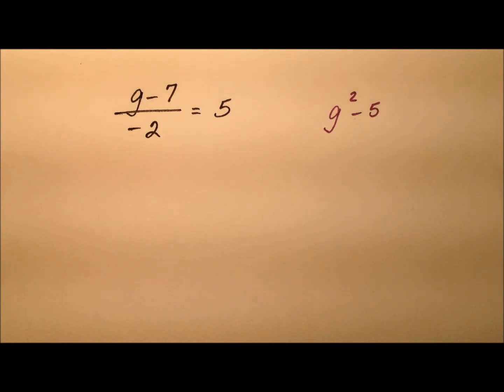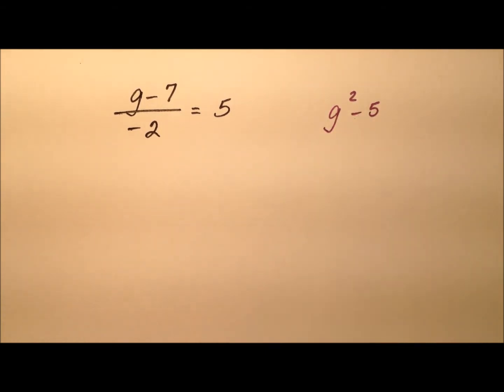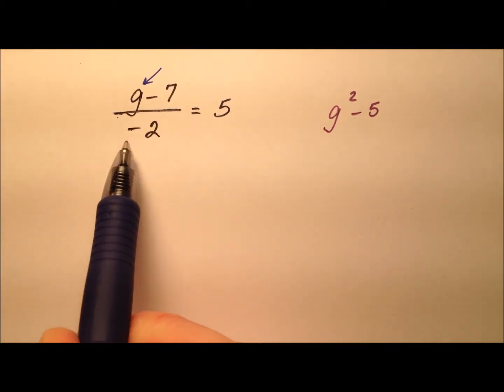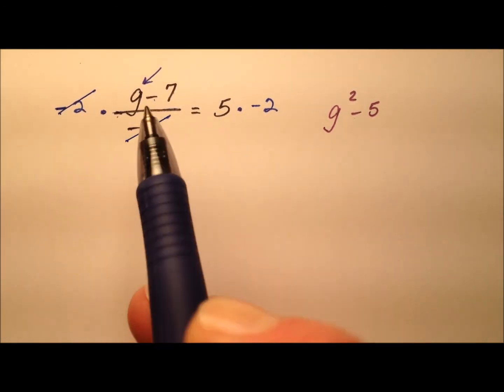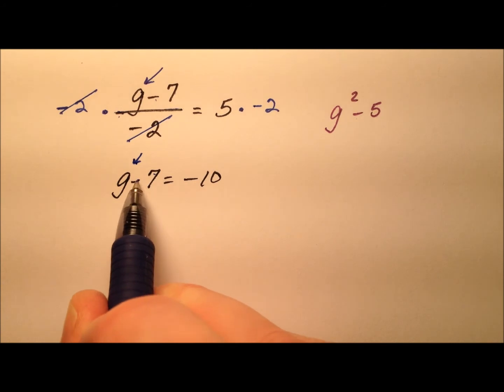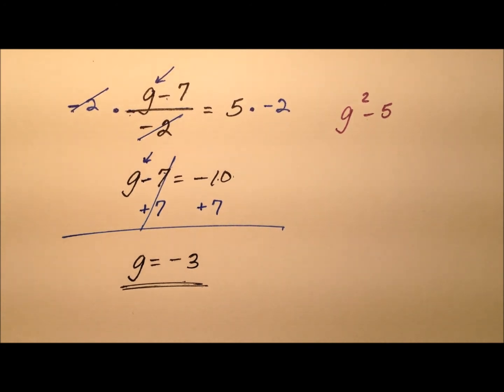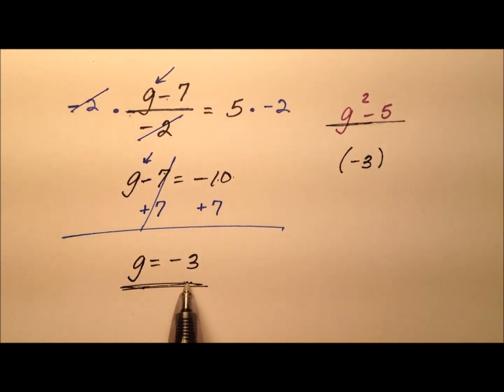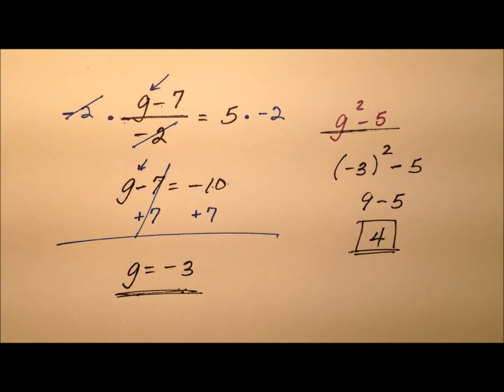Solve a Two-Step Equation and Use the Solution to Evaluate an Algebraic Expression (Example)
This video works through an example of solving a two-step equation and then using the solution to evaluate an algebraic expression.